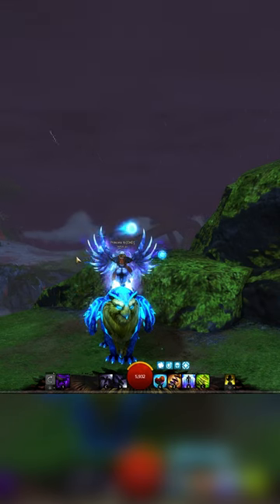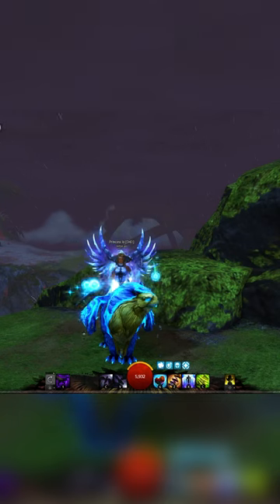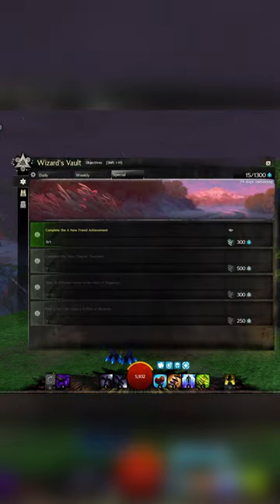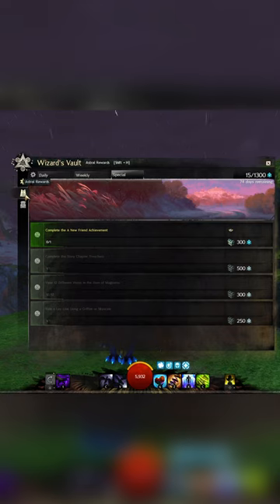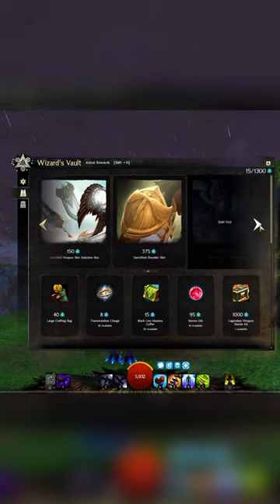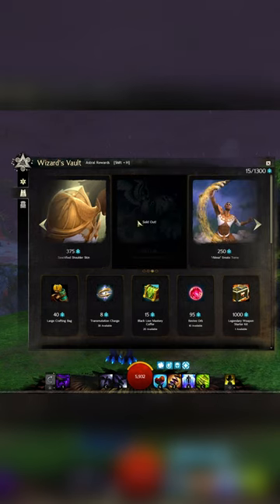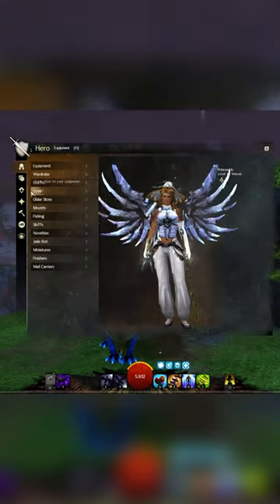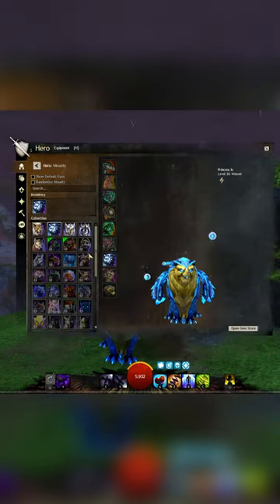Free Griffon Skin in Guild Wars 2!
With the release of Secrets of the Obscure, the Wizard's Vault was introduced, and with it, the option to purchase rewards with a currency that you get by doing dailies.

This is how you can get the Astral Griffon Skin